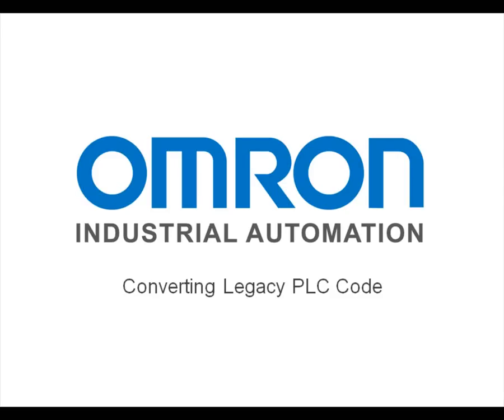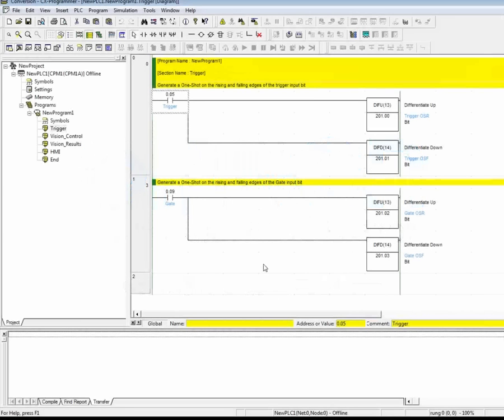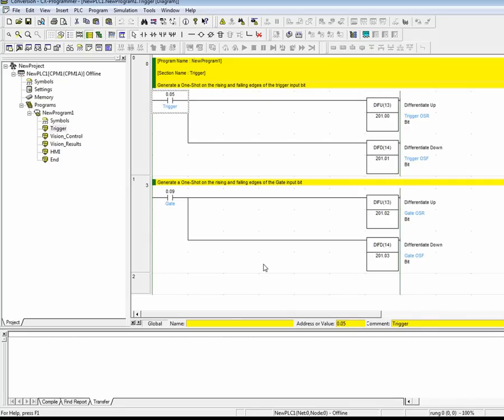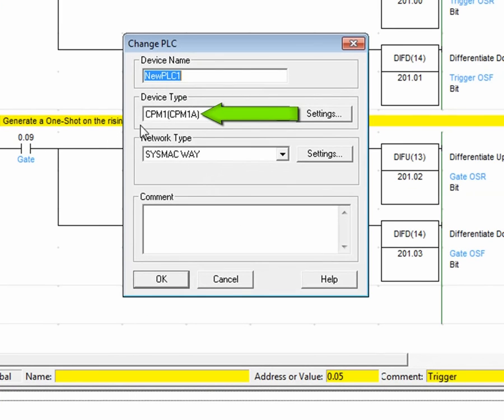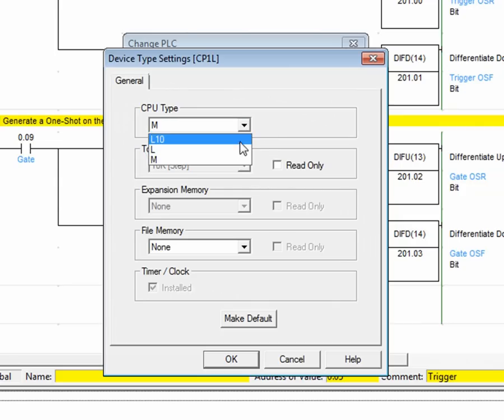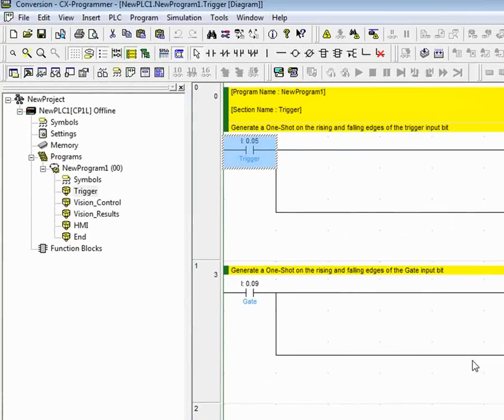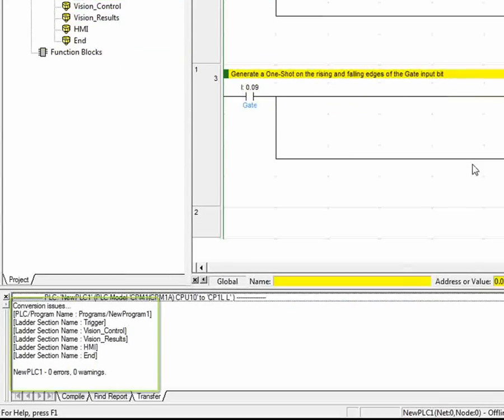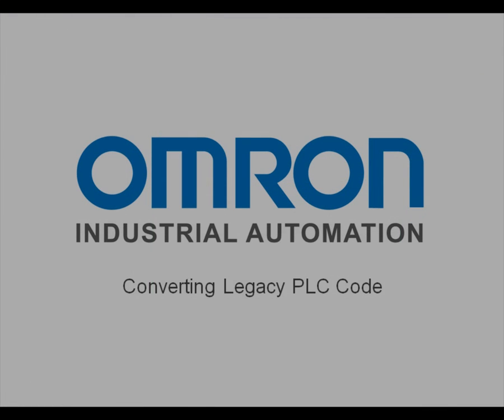CX-Programmer - Converting PLC Code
This video tutorial goes over the process of converting legacy PLC code to run on new  Omron PLC's within CX-Programmer, which is included in Omron's CX-One Software Suite.